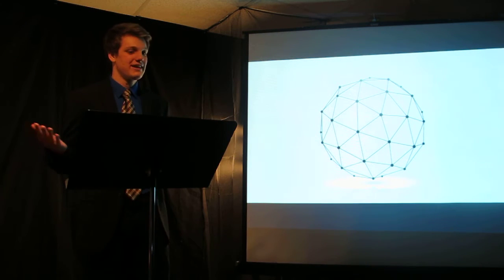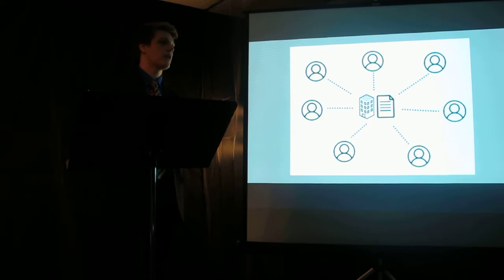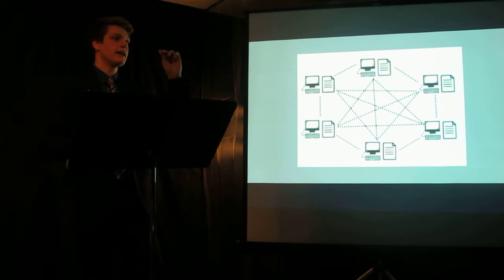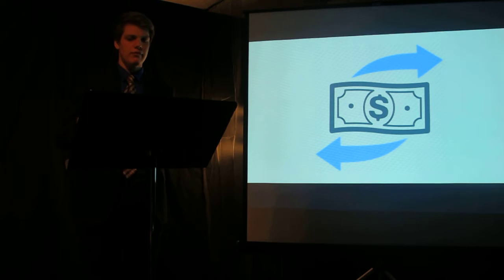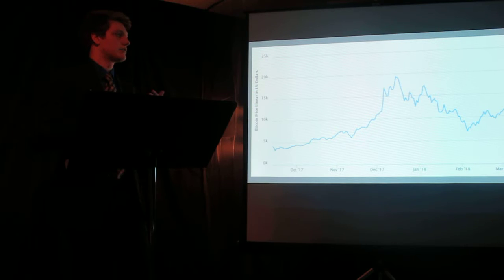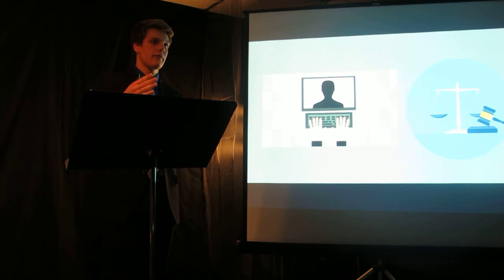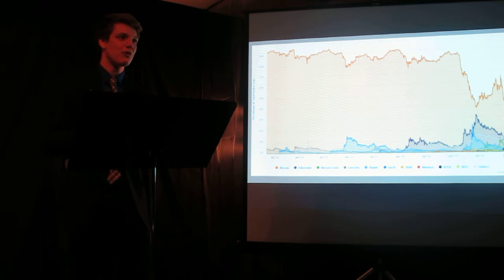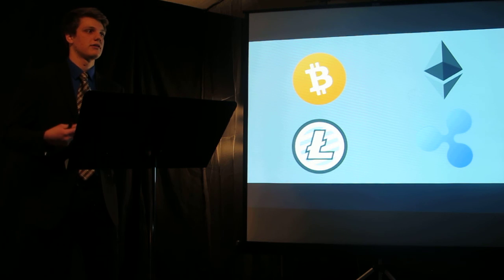Ben Malone Senior Talk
What are the potential future roles of blockchain-based cryptocurrencies in the economy?